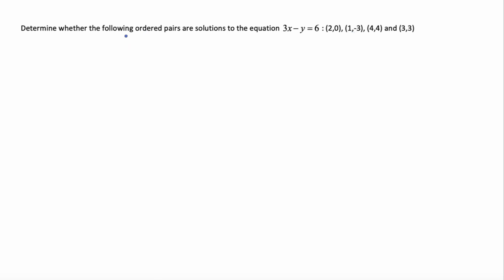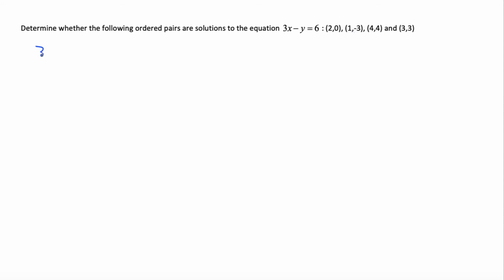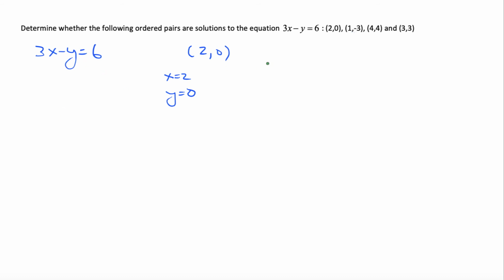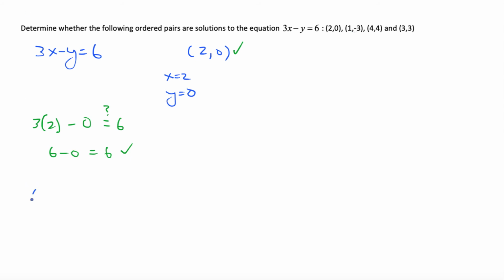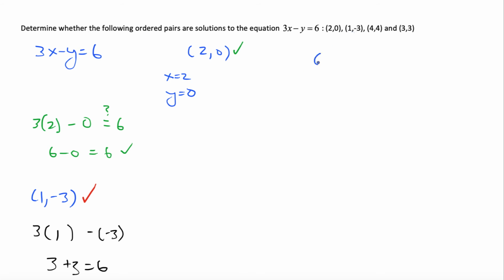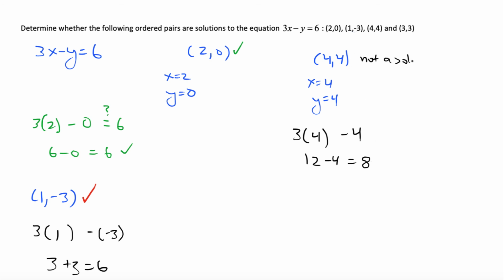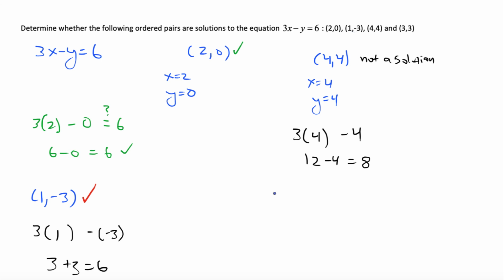95 4 1 2